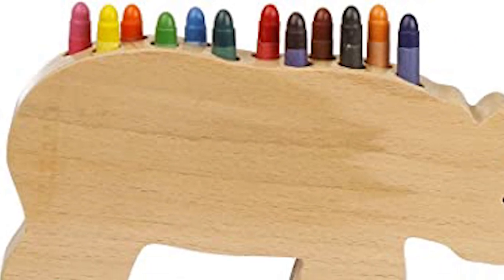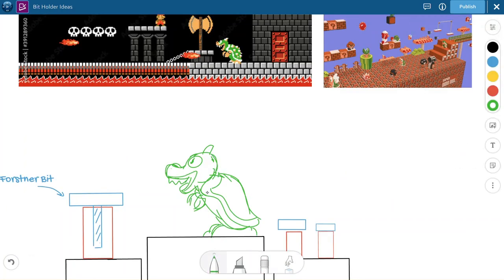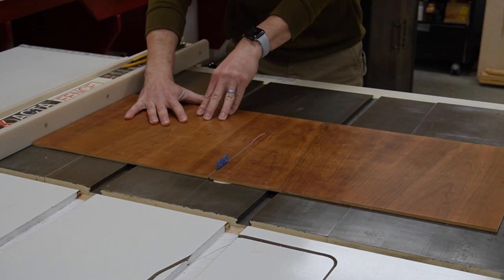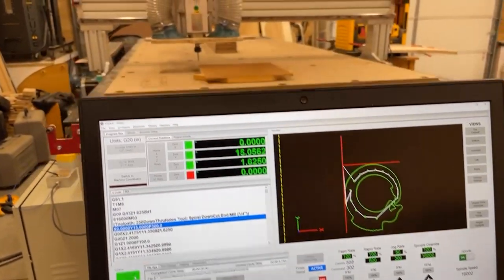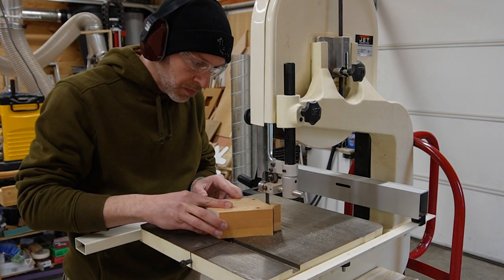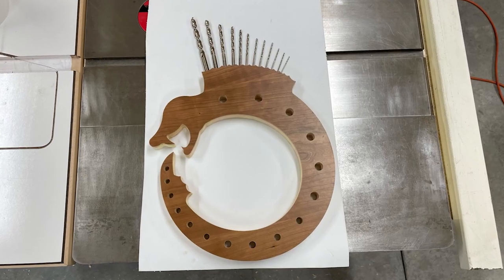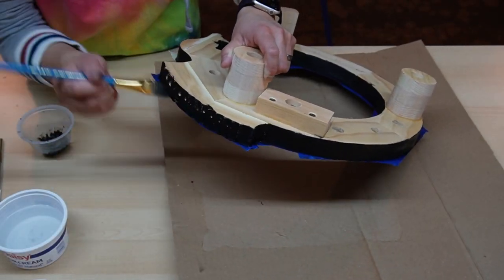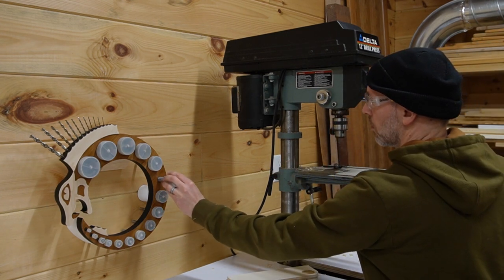Ouroboros Drill Bit Storage!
Drill bits often come in handy storage cases, but we wanted to design a creative way to store and display them in our shop. So, inspired by an Immunity Idol from the show, Survivor, we made this symbol of eternity... an Ouroboros, a snake eating its own tail. Now our drill bits look awesome, and are easily within reach of our drill press.